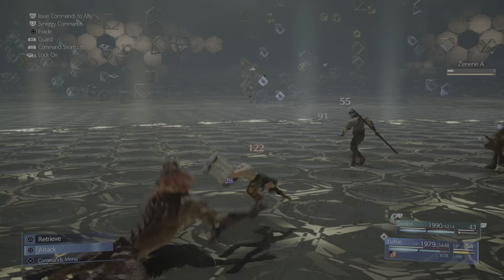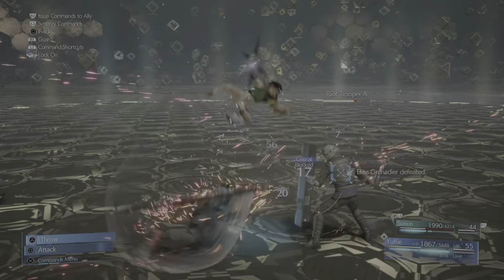FINAL FANTASY VII REMAKE 1440p PS5 firmware Beta testing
Here Is The Link To This Exact Monitor LG Ultragear 1440p 165hz Nano IPS 1ms